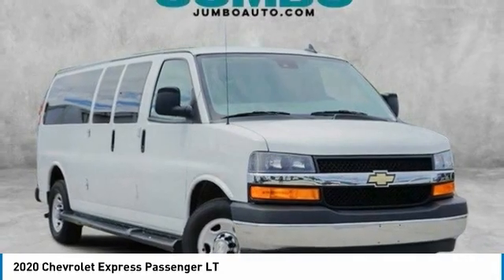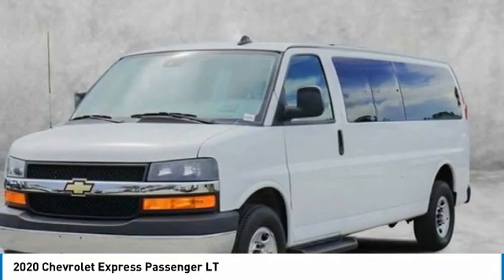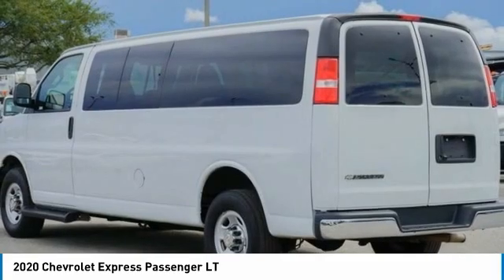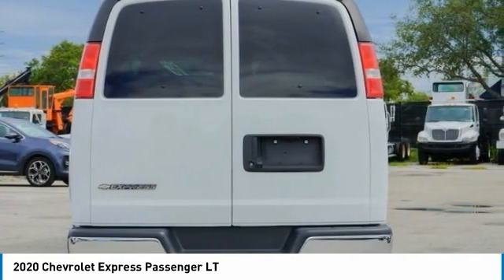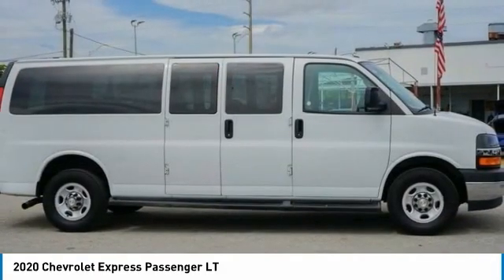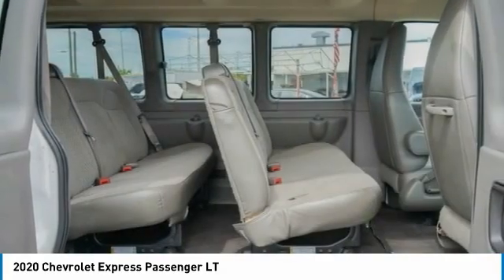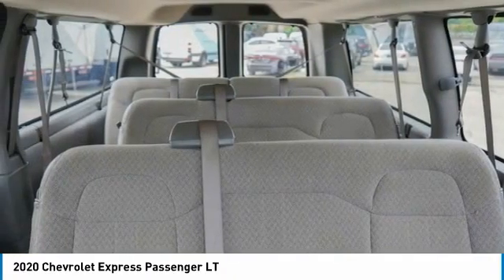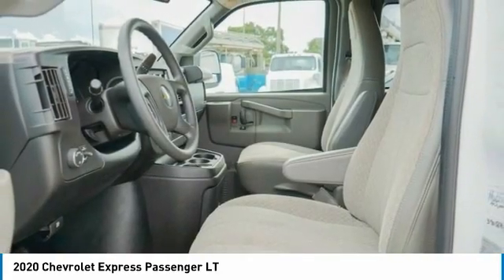2020 Chevrolet Express Passenger near me Hollywood,Pembroke Pines,Davie,Fort Lauderdale FL PD3286 P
Summit White Used 2020 Chevrolet Express Passenger near me Hollywood,Pembroke Pines,Davie,Fort Lauderdale FL at Hollywood KIA.

Hollywood KIA
6011 Pembroke Rd

2020 CHEVROLET EXPRESS PASSENGER Hollywood, FL
Stock# PD3286

Hollywood Kia
6011 Pembroke Rd

2020 Chevrolet Express 3500 LT Passenger Express 3500 LT Passenger, Extended Passenger Van, Vortec 6.0L V8 SFI Flex Fuel, 6-Speed Automatic HD with Electronic Overdrive, RWD, Summit White, Medium Pewter Cloth.